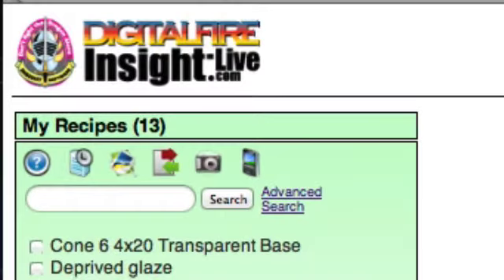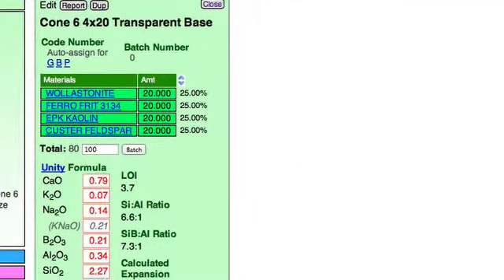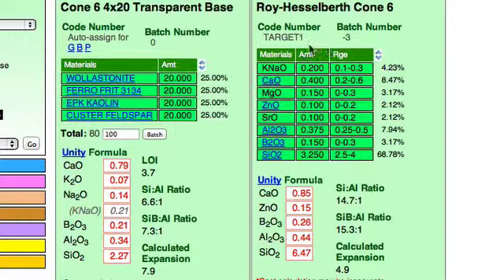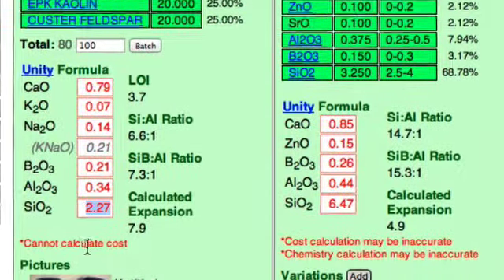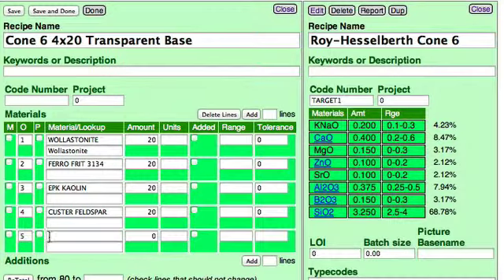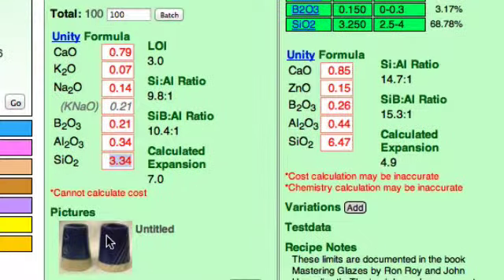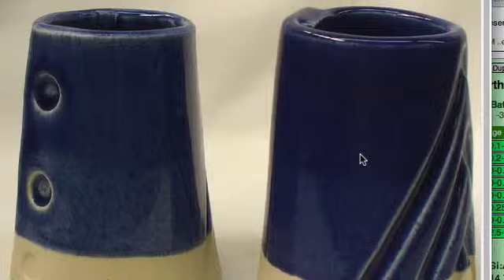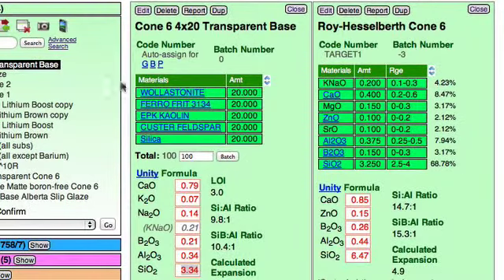Insight-Live Meets a Silica Deprived Glaze Recipe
This glossy ceramic glaze lacks SiO2 (detrimental to its hardness, leaching resistance, resistance to crazing). Let us see how much silica this glaze will accept!